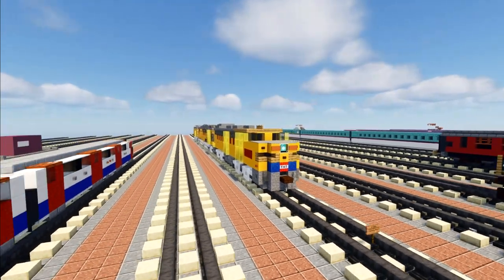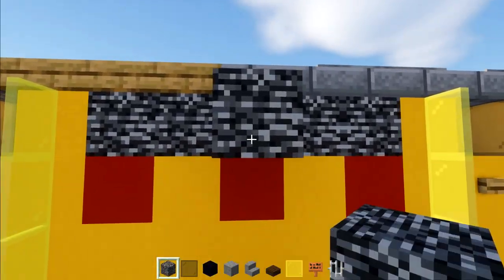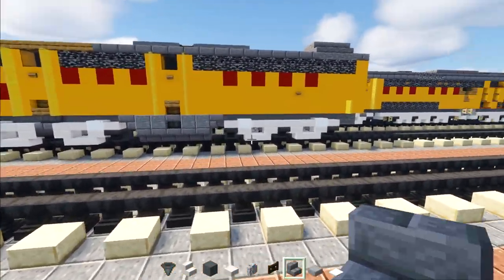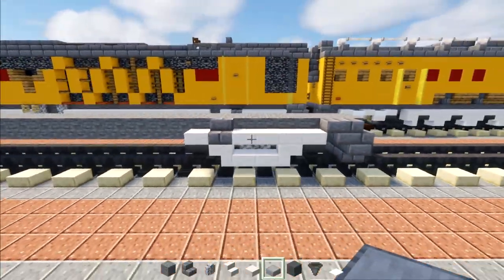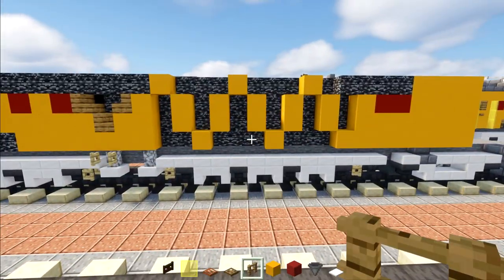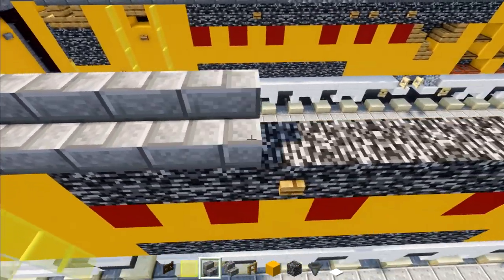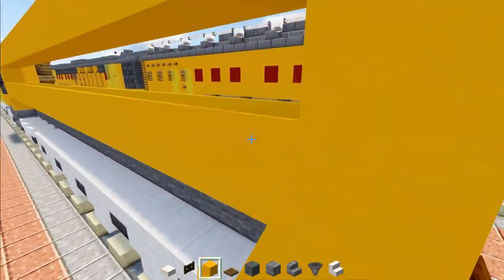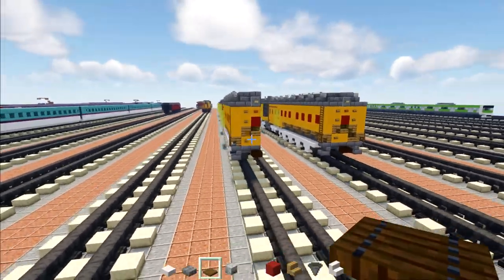Minecraft Union Pacific Coal Turbine Train Tutorial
How to make a Minecraft Union Pacific UP 8080 Coal Turbine Train. Experimental GTEL coal version. Commissioned by Zachary Plant